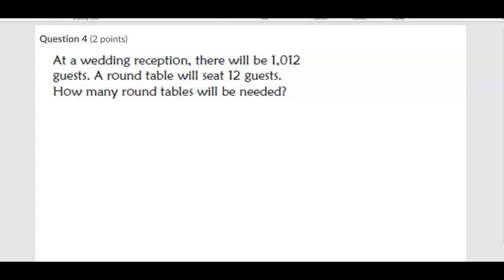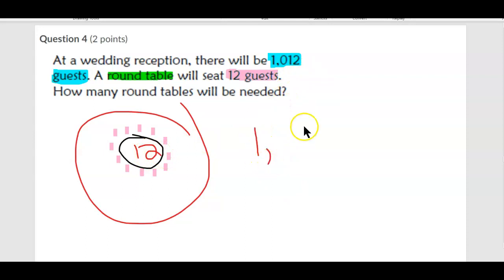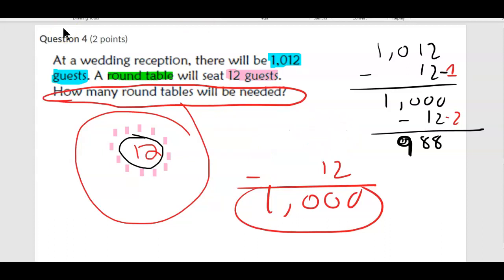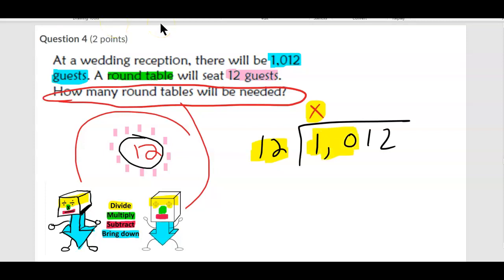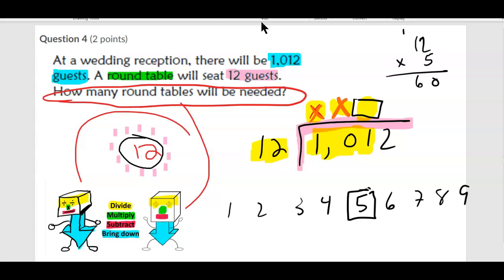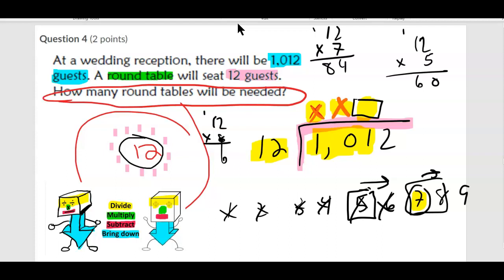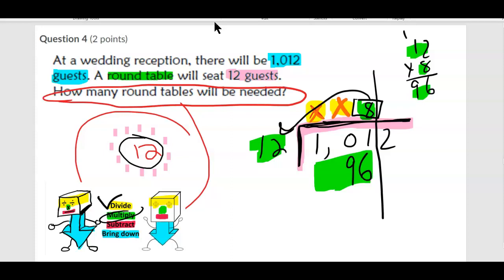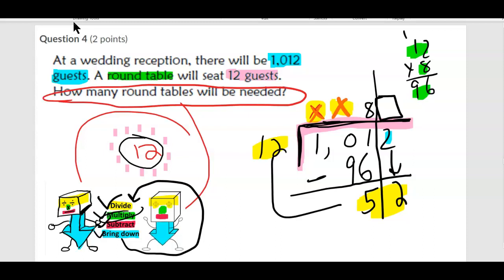FSA Quiz 3 Question 4